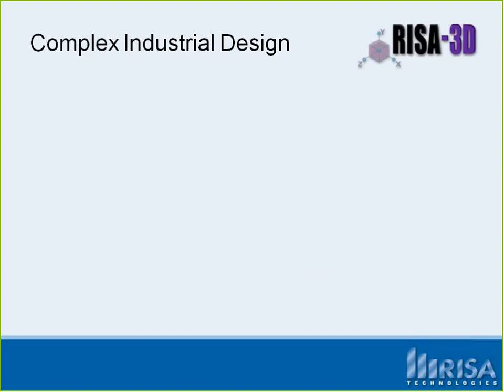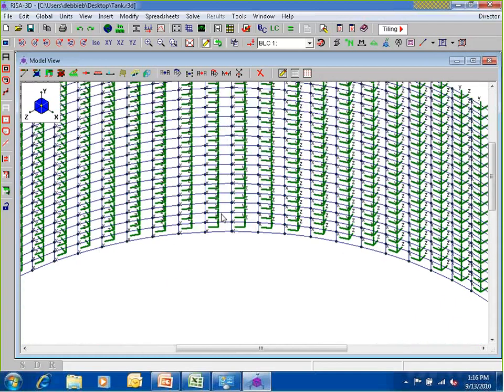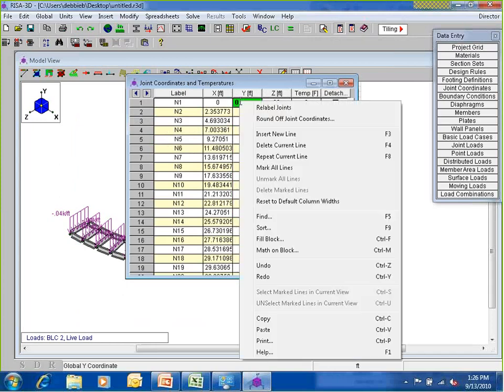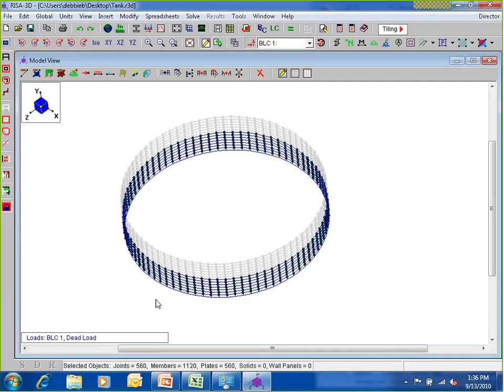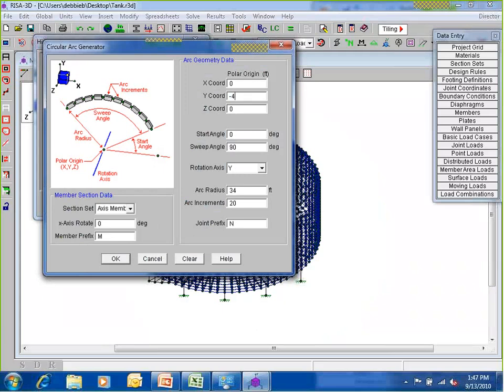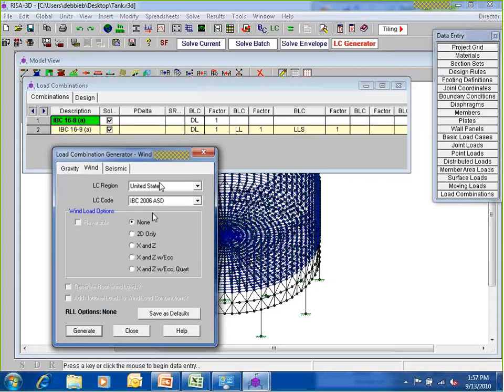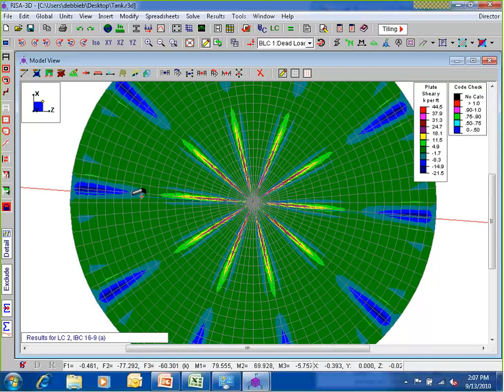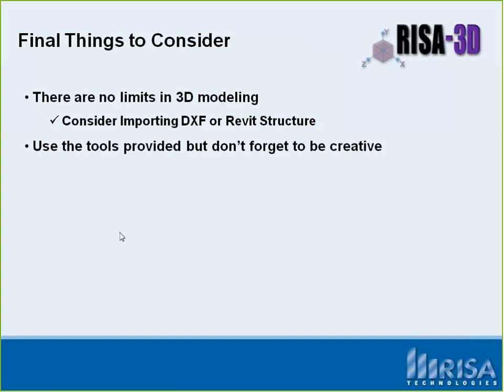Using RISA 3D for Complex Industrial Design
Learn how to use the tools that are available in RISA-3D to design industrial-type structures.